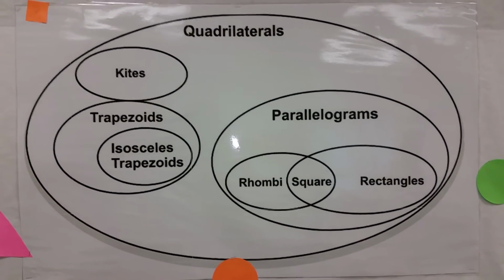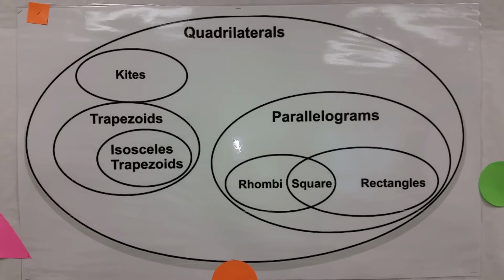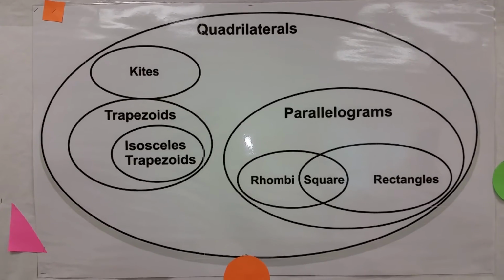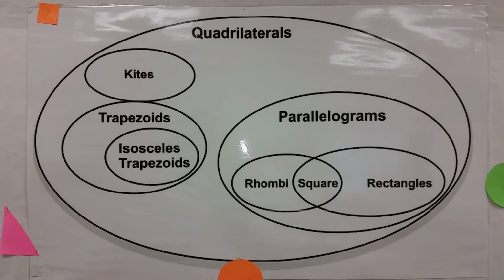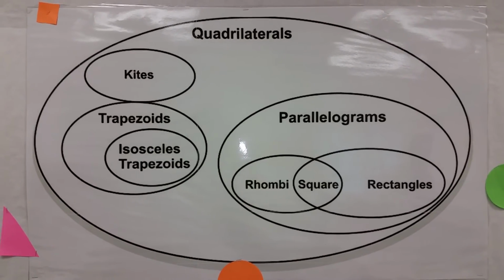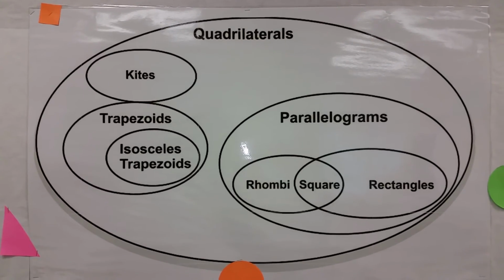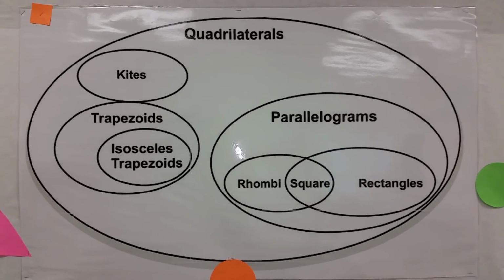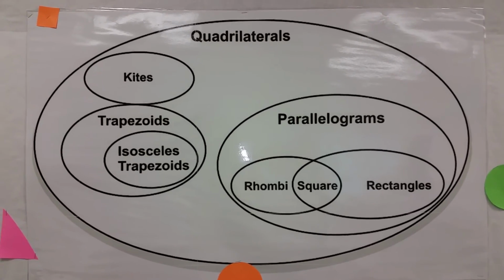Discovering & proving properties of parallelograms